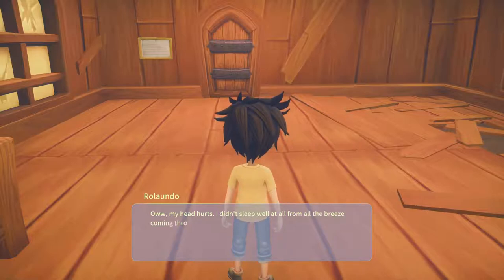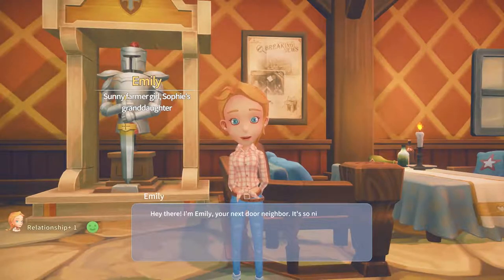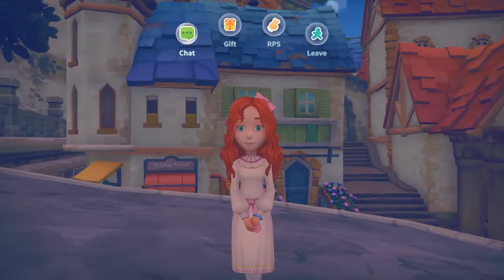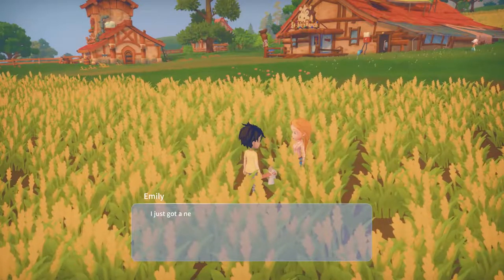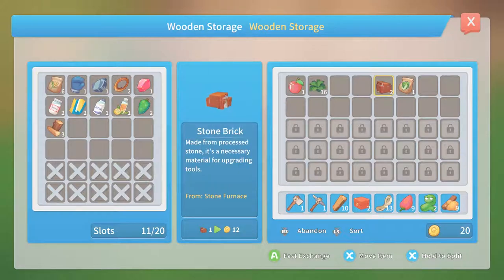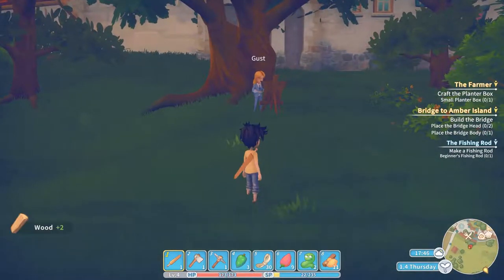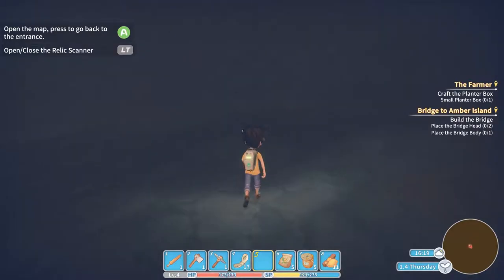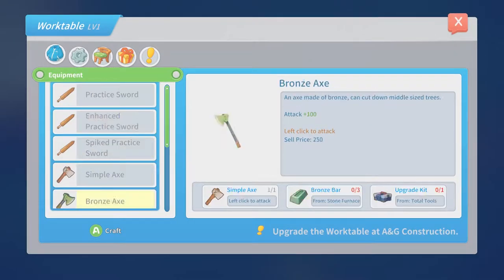My Time At Portia Part 2 | Wright's Workshop - Let's Play Gameplay Walkthrough